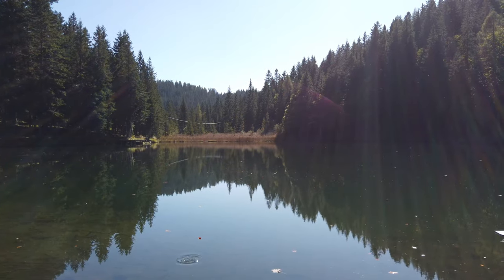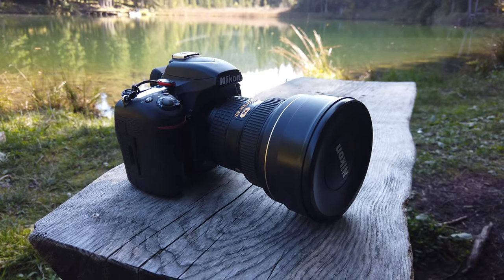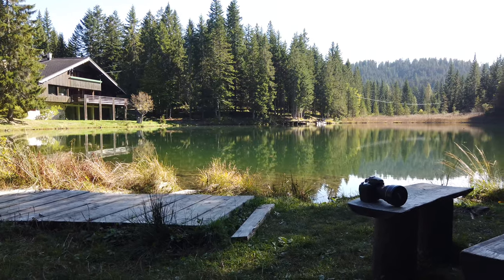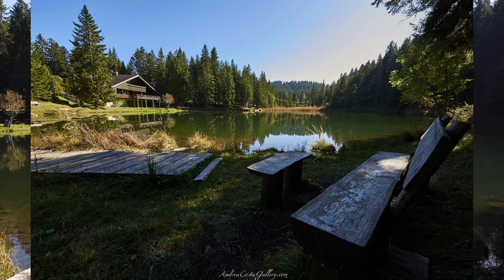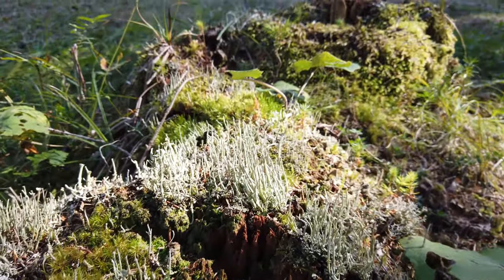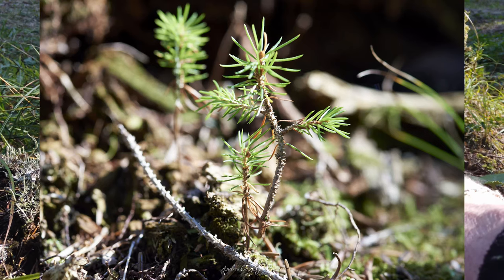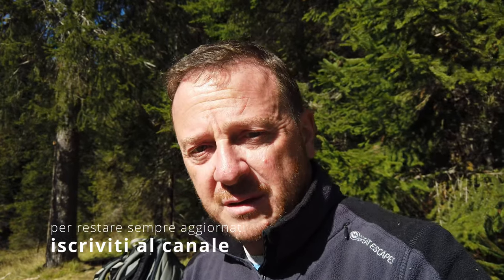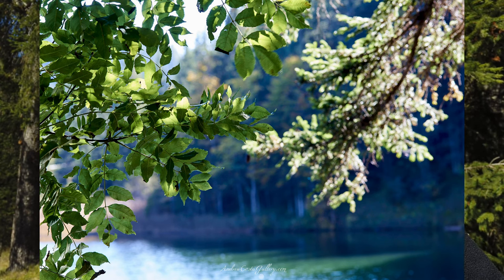Dolomiti Il Lago S. Anna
Bellissimo pomeriggio trascorso a fotografare uno dei laghi piu' belli delle Dolomiti.
Il Lago S. Anna in Comelico Superiore.
Luogo magico, ricco di colori e di trasparenze.
Grazie!